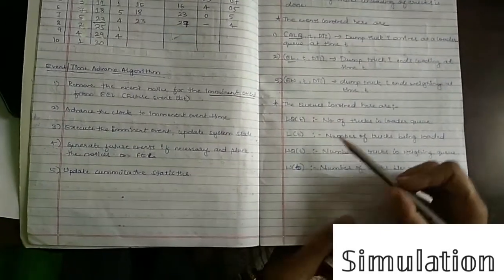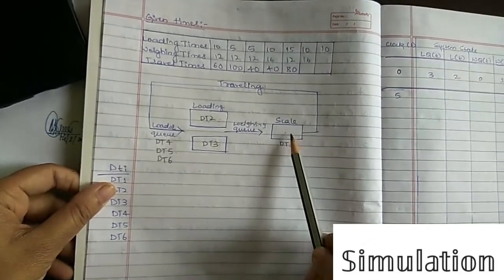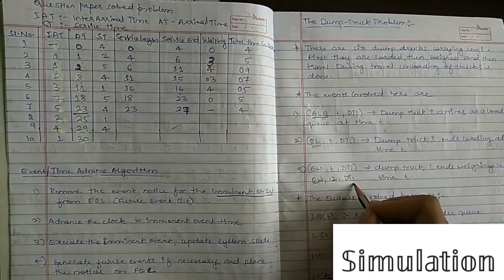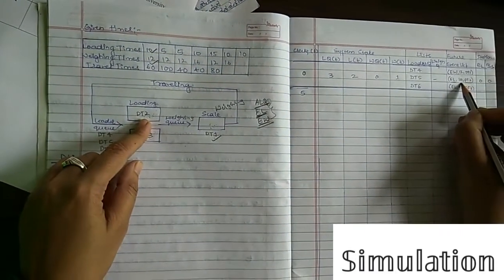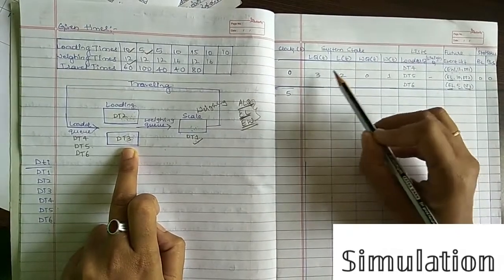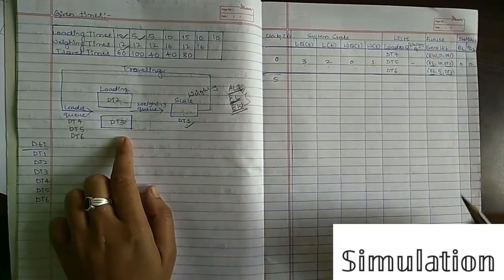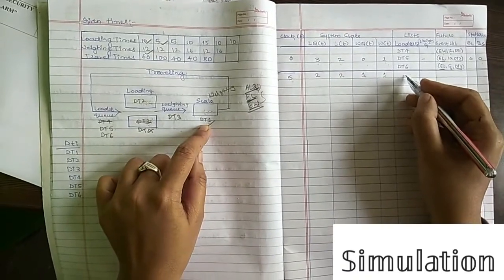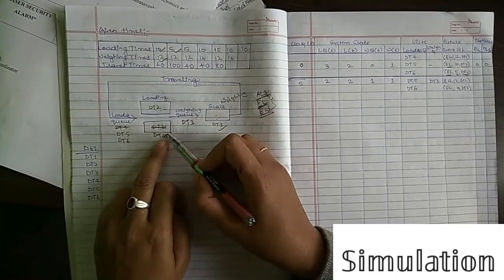Dump truck problem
Dump truck problem by Prof. Vidya Deshpande, Department of Computer Science and Engineering, VSM's SRKIT